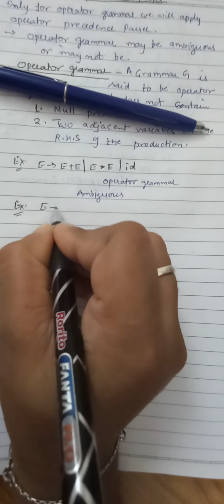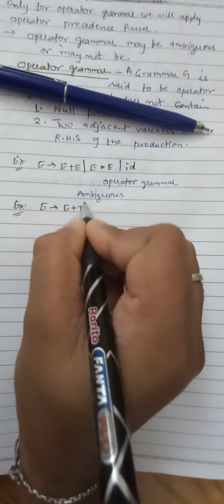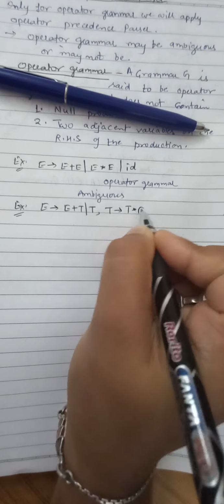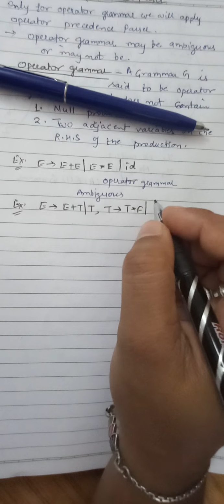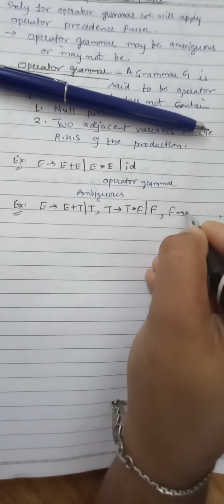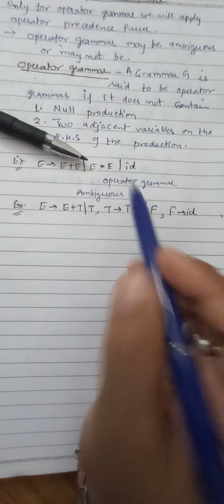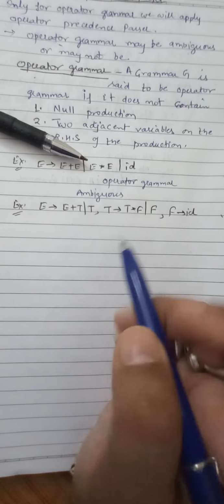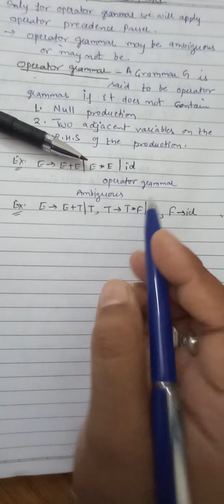How to Determine if a Grammar is an Operator Grammar in Compiler Design 📚🔍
Unlock the secrets of operator grammars in compiler design! This guide explains the criteria for identifying operator grammars, essential for effective operator precedence parsing. Learn about the key properties that define operator grammars, including the prohibition of adjacent non-terminals and empty productions. Enhance your understanding of grammar classification and its significance in parsing algorithms. Perfect for students and professionals in computer science! 🚀✨